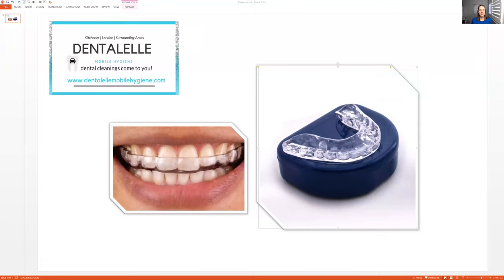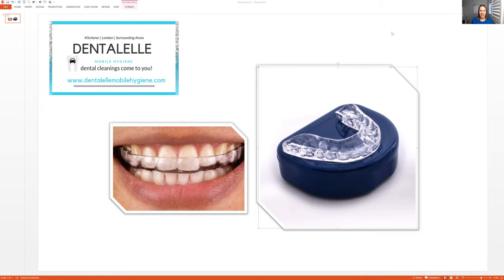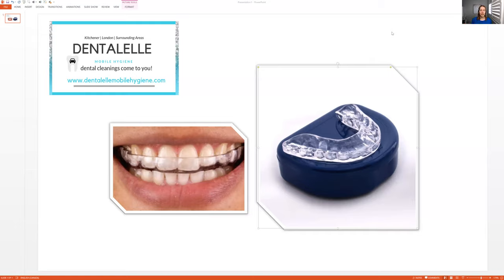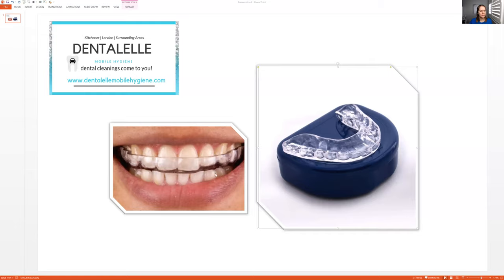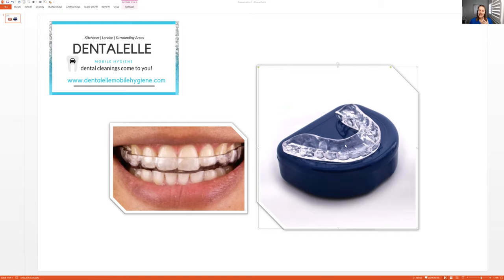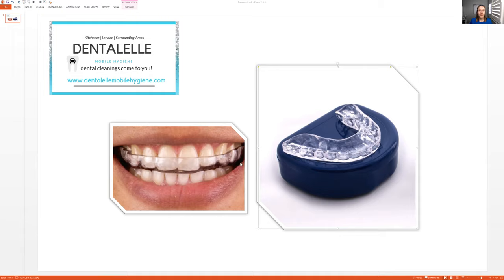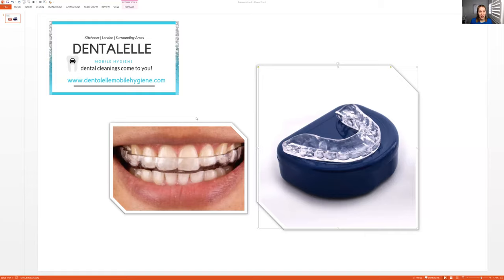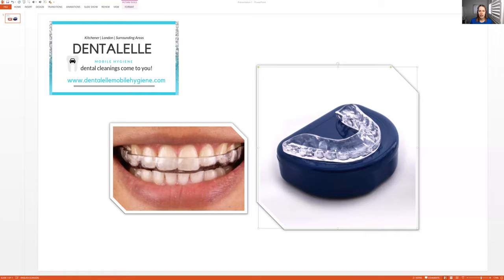Do I Need a Nightguard - Dentalelle Edition